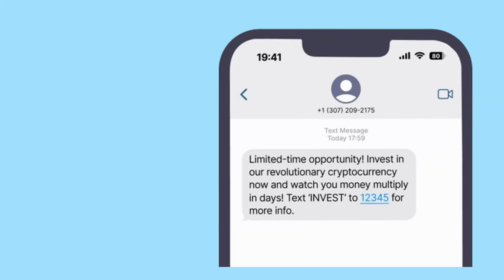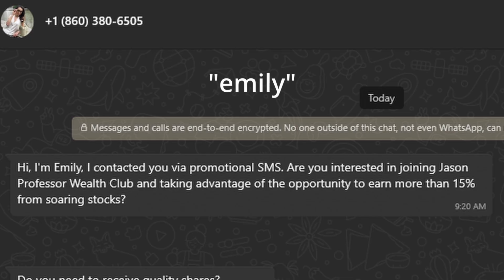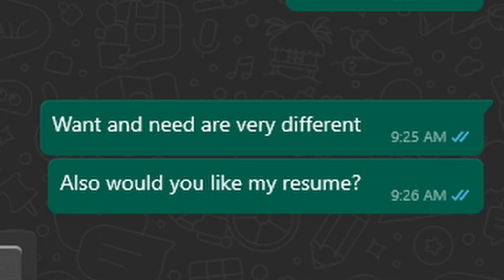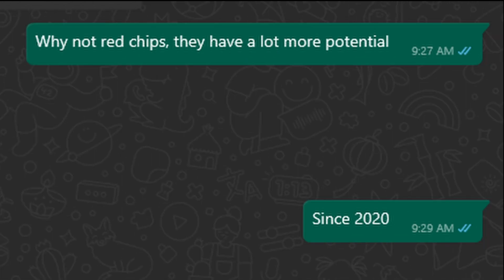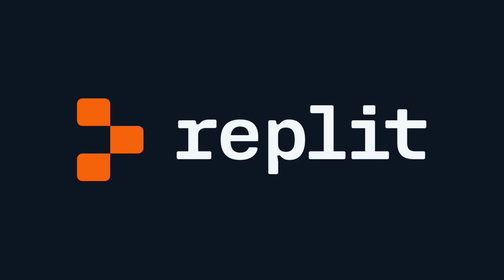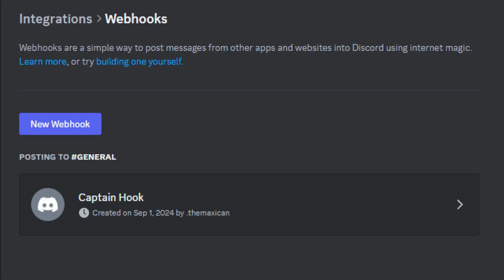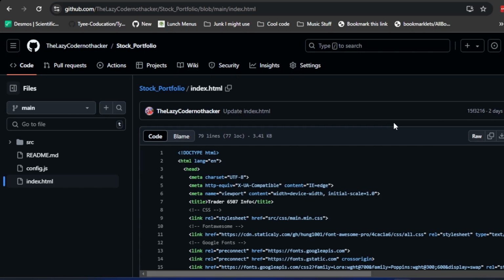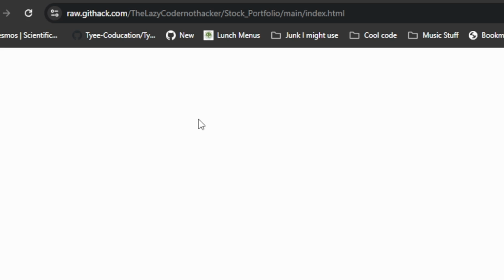IP logging a scammer like a nerd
this took too long to edit :(